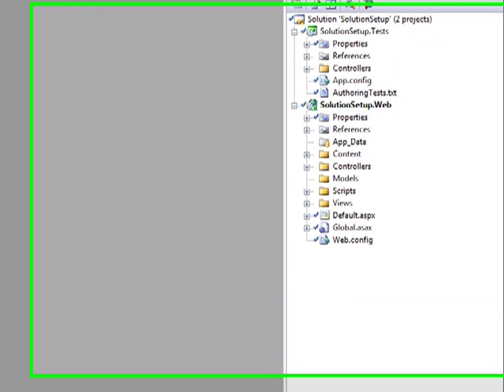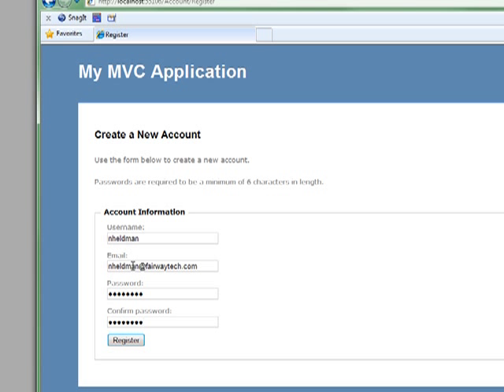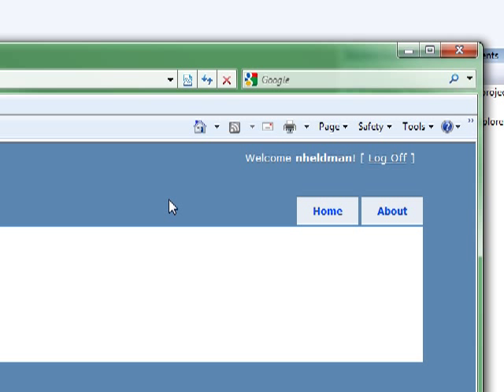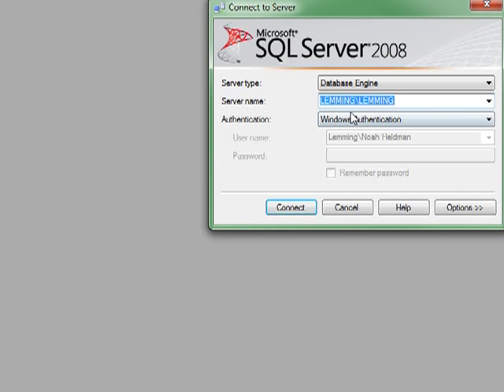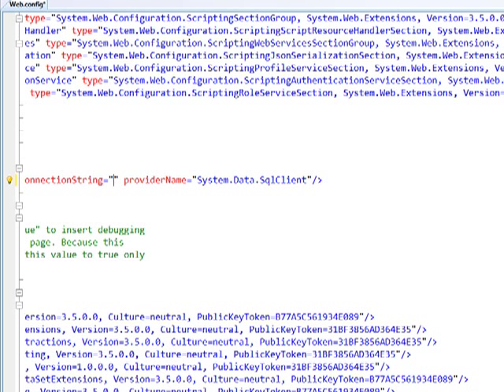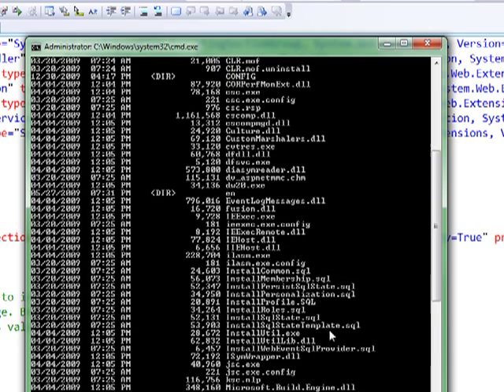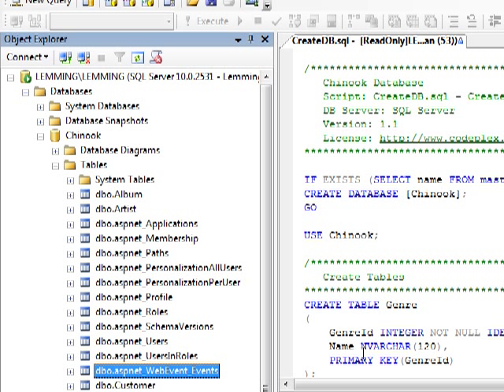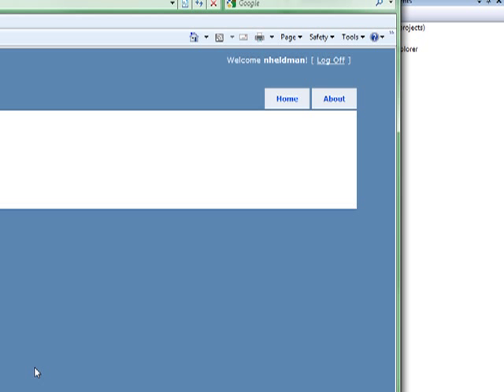Working With ASP.NET Membership Provider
Ben Griswold and Noah Heldman show you a super easy way to set up your membership tables.